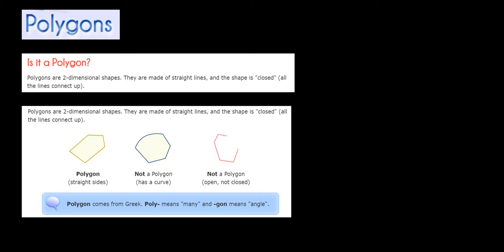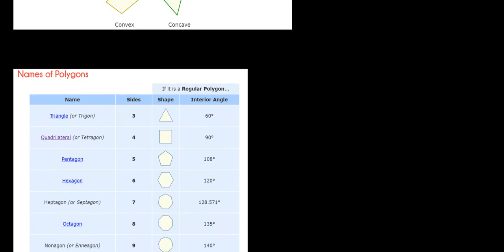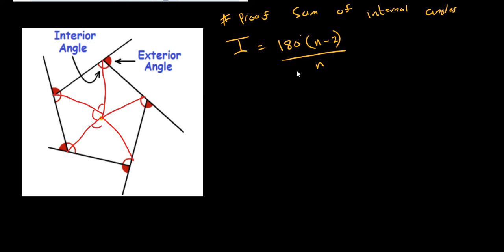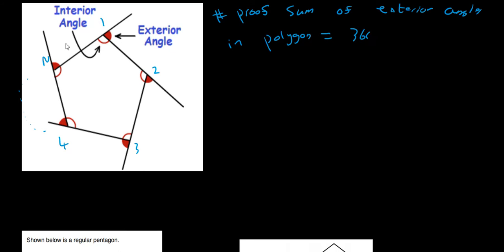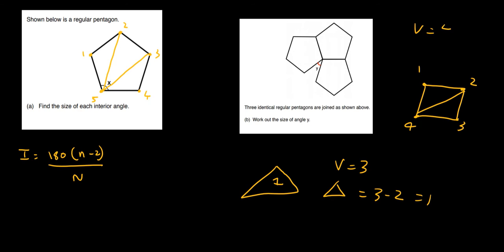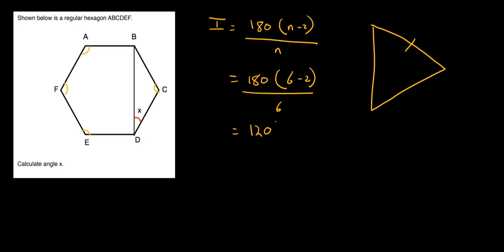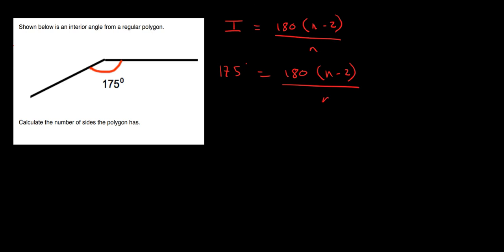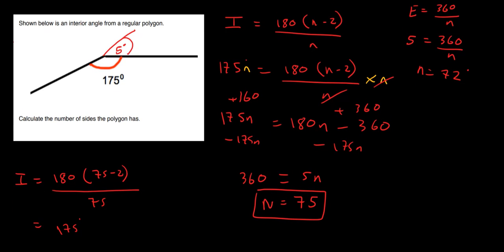2 Deductive Geometry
Polygone: Interior and Exterior angle proofs